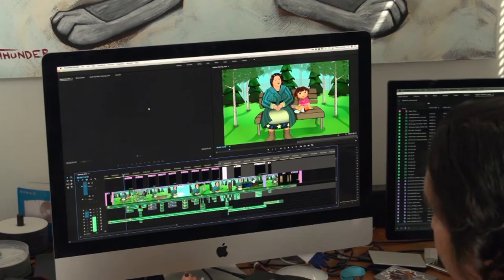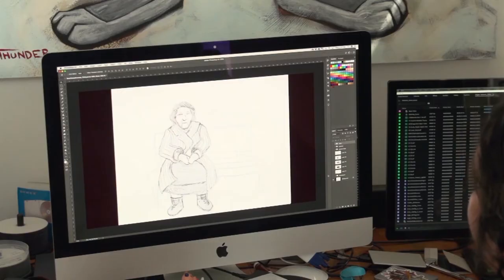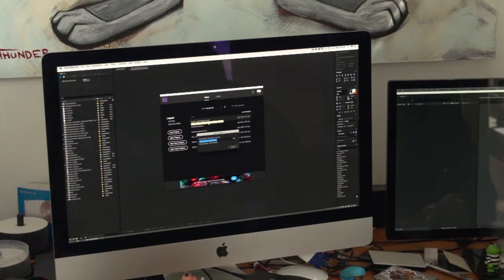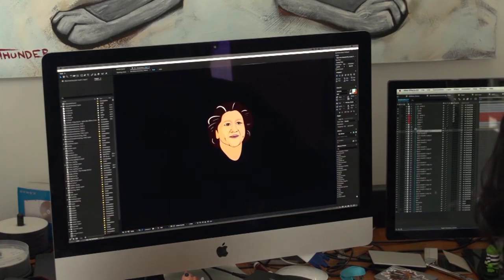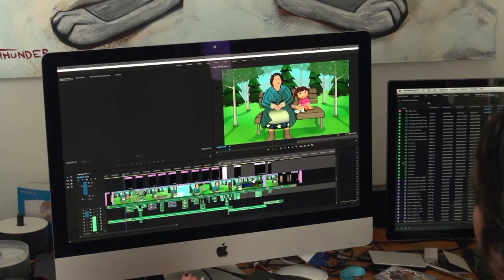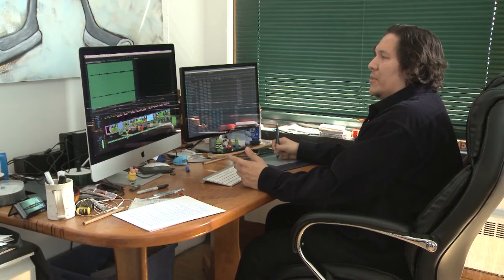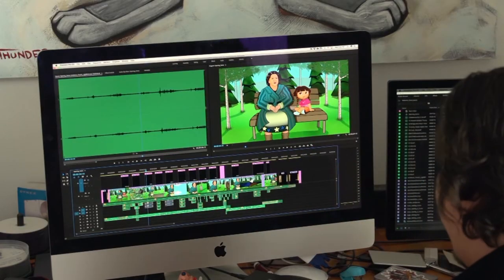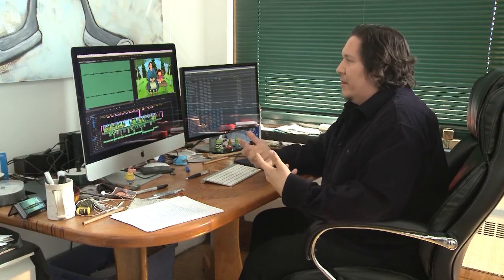Jonathan Thunder Interview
Jonathan Thunder is a member of the Red Lake Nation who is a talented artist and animator living in Duluth. You may have seen the beautiful animation he created for GAA-ONDINANG DAKWAANOWED MAKWA/ How the Bear Got a Short Tail. He is also a skilled painter and children’s book illustrator. He was kind enough to show us his studio and show us what he’s working on now.  Let’s check it out.